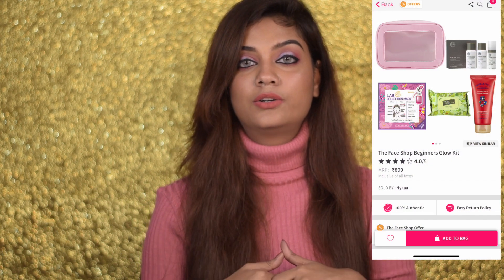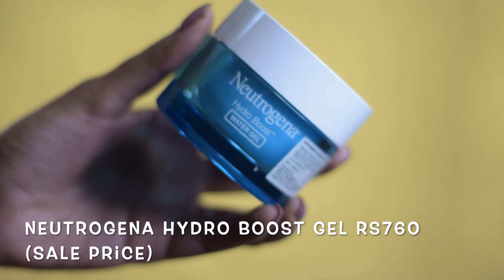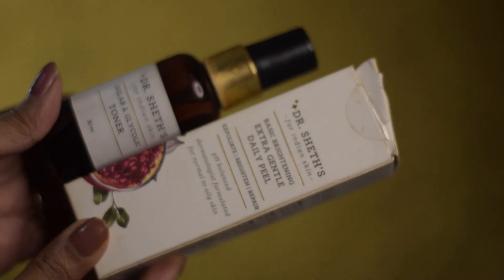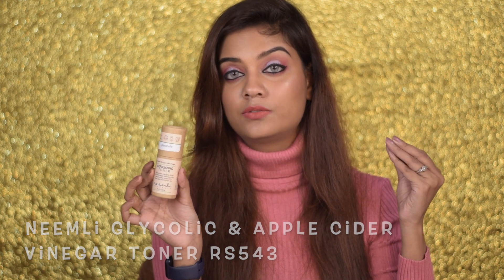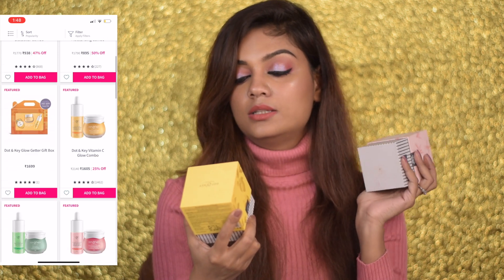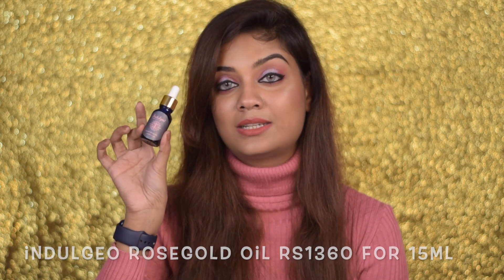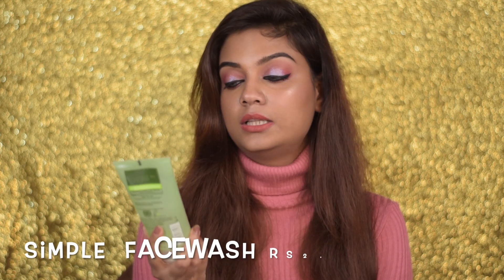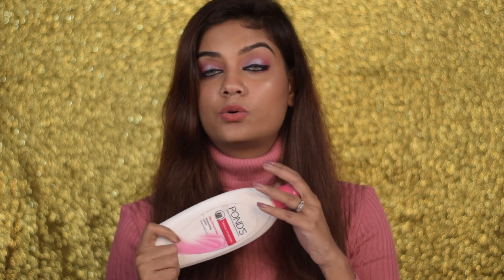NYKAA PINK FRIDAY SALE RECOMMENDATIONS || * BEST* SKINCARE AND MAKEUP PART 2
hi everyone this is my top best makeup recommendations for the pink Friday sale on Nykaa. also check out part 2 which is skincare. I hope its helpful.

FAQ -
NAME- Neha Das
INSTAGRAM HANDLE?  @ my_pastel_love
Where I live? KOLKATA

Maybelline fit me 332 golden caramel
Milani 06 Sand Beige
Loreal Infallible - 108 Caramel Beige